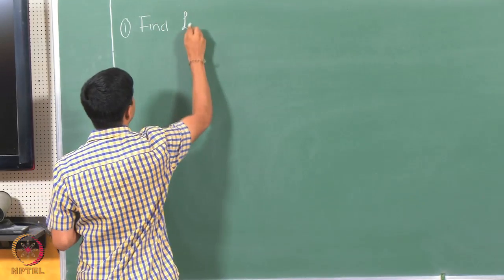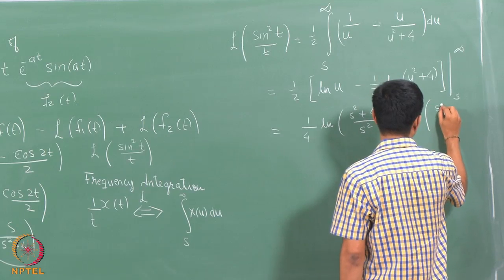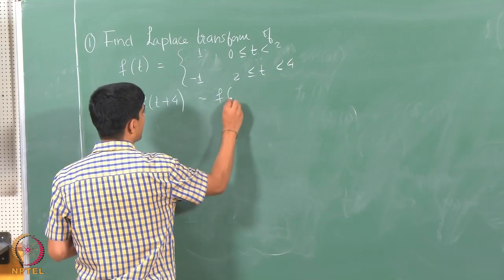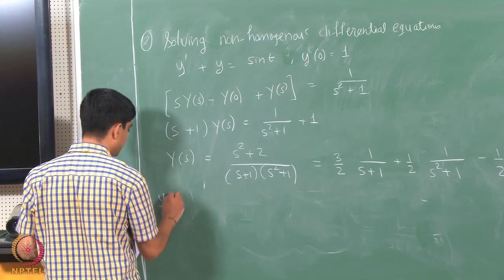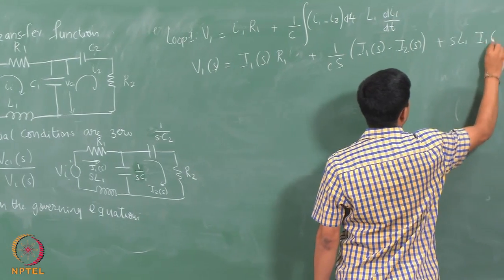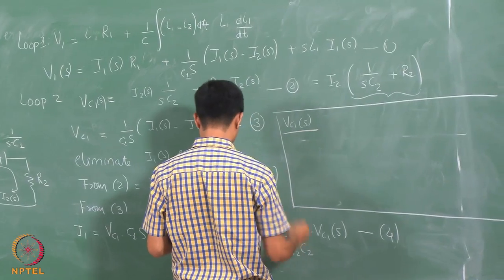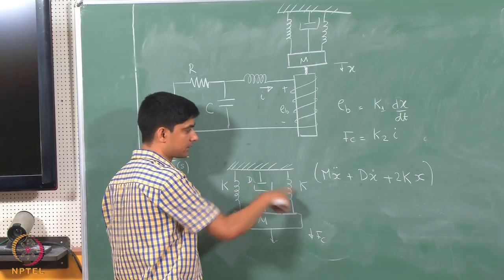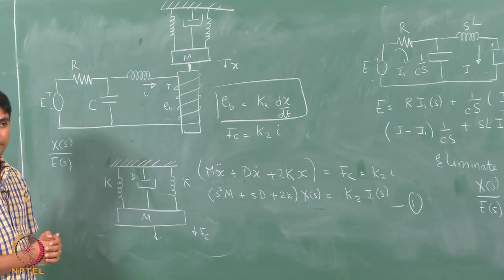Solving Problems on Laplace Transforms and Transfer Functions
This is a tutorial which covers examples related to Laplace Transforms and transfer functions.